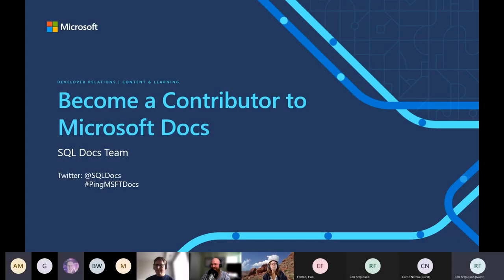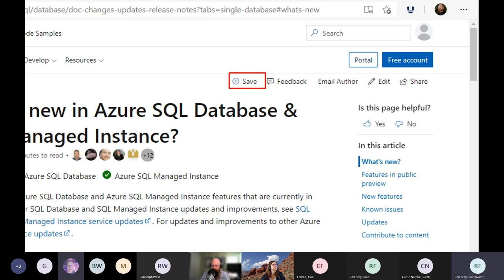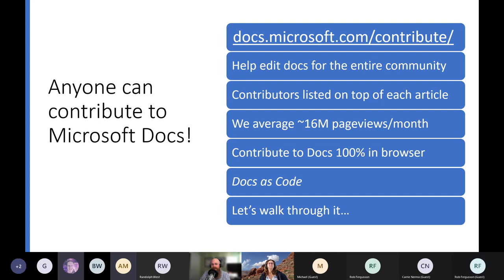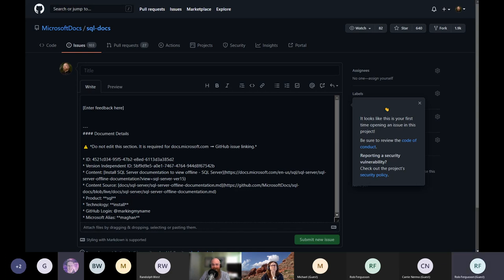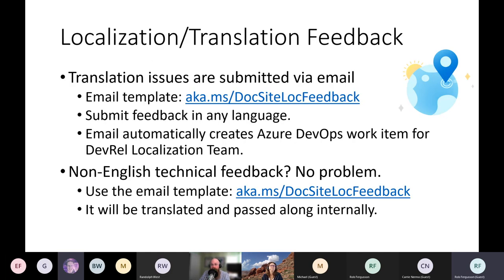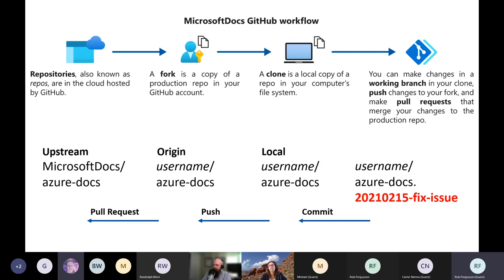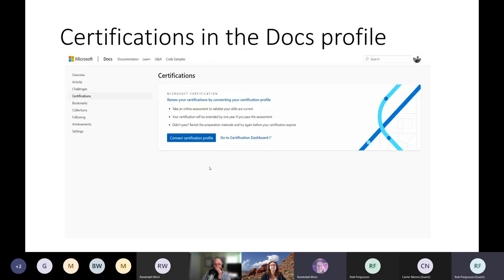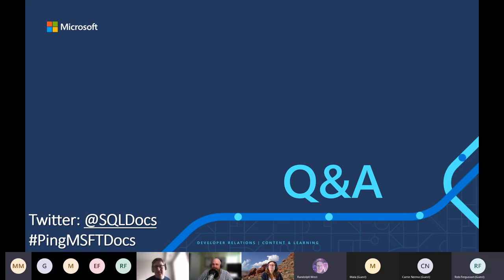Become a contributor to Microsoft Docs (William Assaf and Julie Rasnick)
Microsoft Docs are open source on GitHub! Join the SQL Docs content team for a discussion on modern Microsoft documentation (regardless of technology). Learn about the content publishing engines behind Docs, and the best ways to add your content and fixes to Docs that are read by the entire customer community. There are hundreds of thousands of GitHub issues and PRs submitted to Docs every month. How can you be an effective part of that process and get your face on the top of an article?